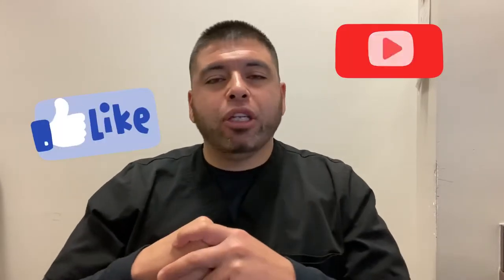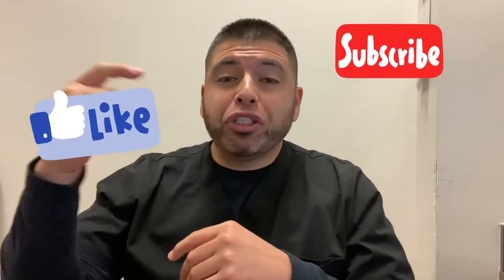Radiology Technologist Nervous About Radiation ‼️❓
Hey Guys in this video I’m explaining if it’s safe to work around radiation all day!!!